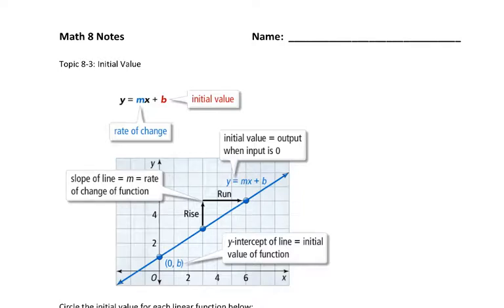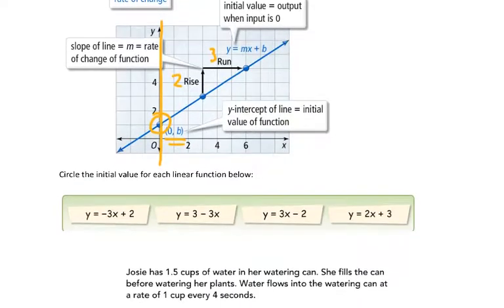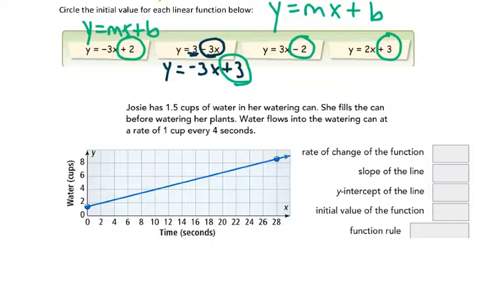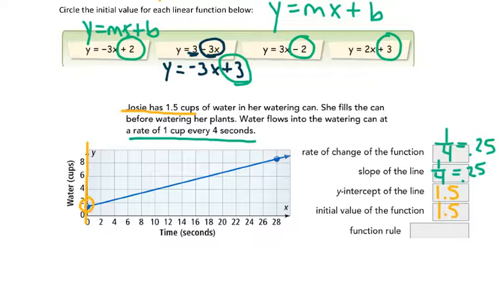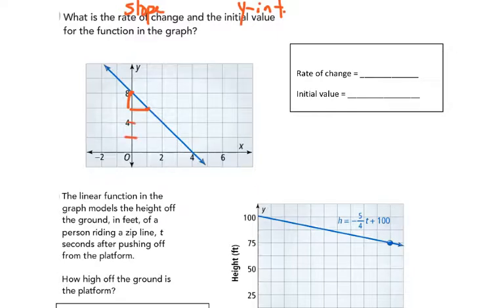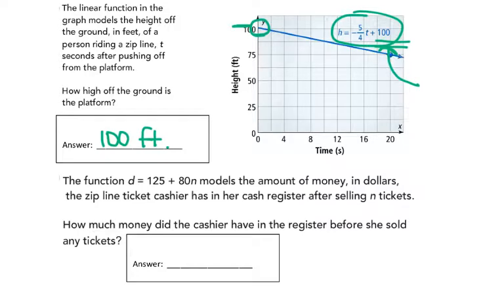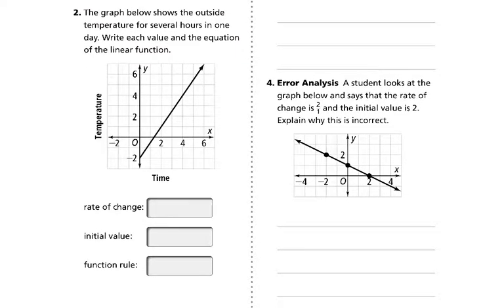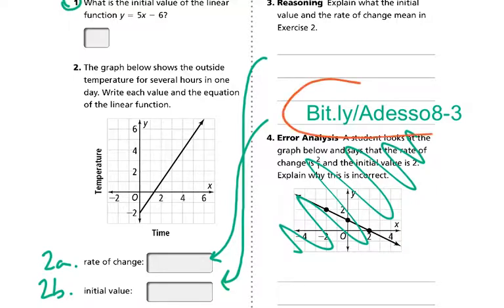8-3 initial value